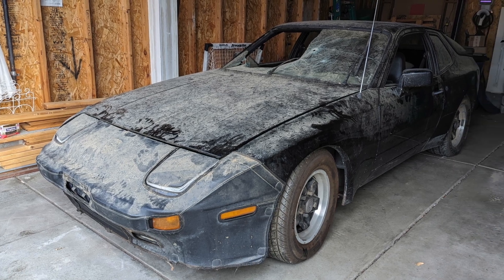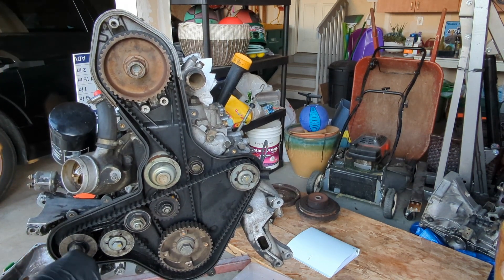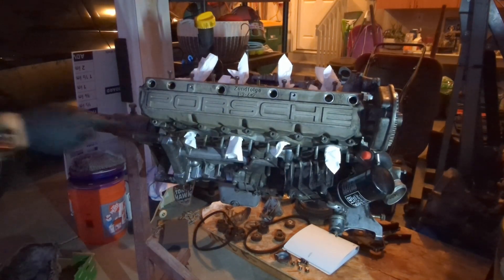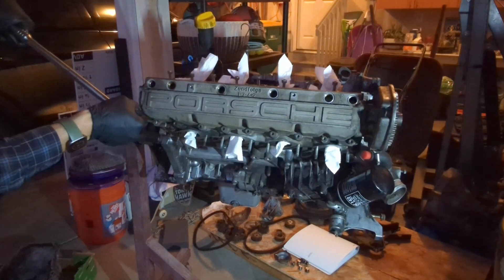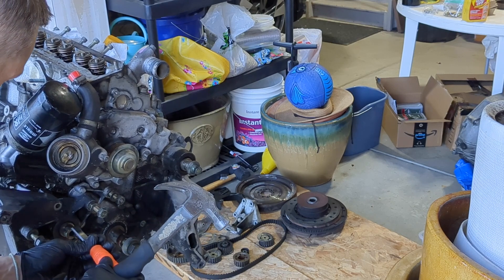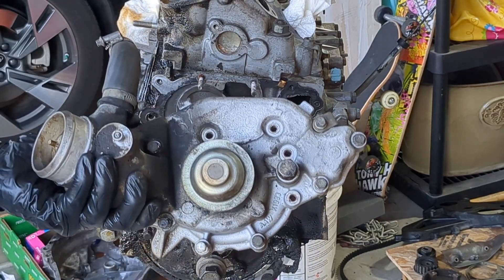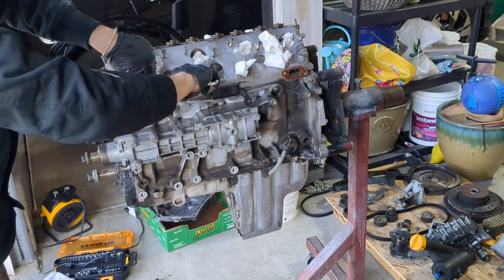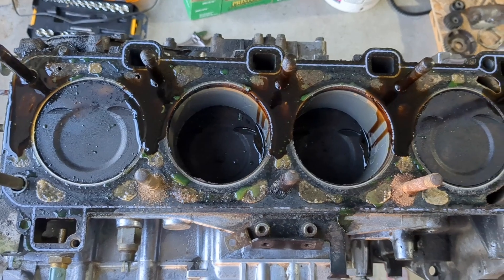Porsche 944 | Engine Tear Down Pt 1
In this video, I will disassemble the engine of my 1985.1 Porsche 944 down to the short block. I will be removing the accessories, belts, rollers, cam assembly, and finally the cylinder head.

CHAPTERS
00:00 Intro
00:34 Accessories
01:35 Belts & Rollers
05:58 Cam Assembly
08:33 Balance Shaft
10:27 Oil Cooler
11:43 More Accessories
13:35 Water Pump
14:59 Cylinder Head

CREDITS
Music from Uppbeat (free for Creators!)